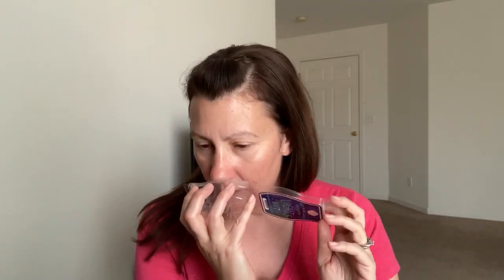Whatcha Warming Home Fragrance Roundup & Empties - Scentsy, Homeworx, Goose Creek Candle, BBW, etc.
Hi Everybody! So many wax melts to get through! Bring Back My Bar ends on July 1st. Get your fragrances while you can!